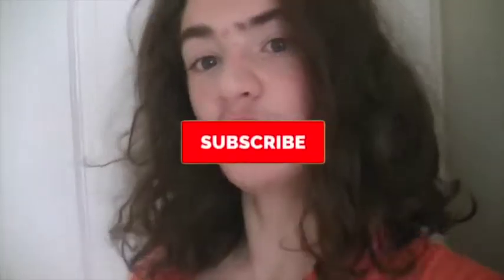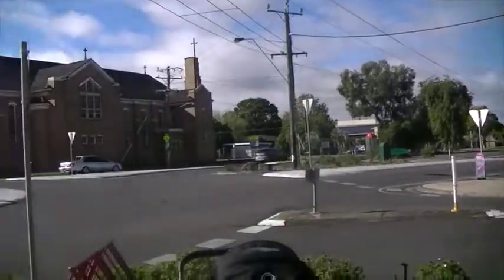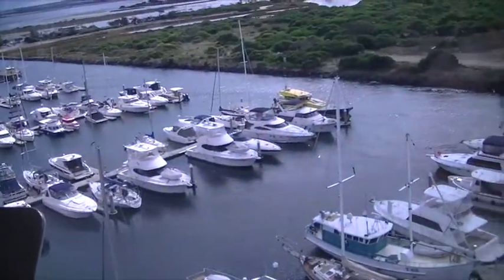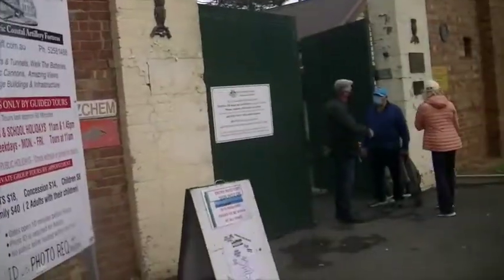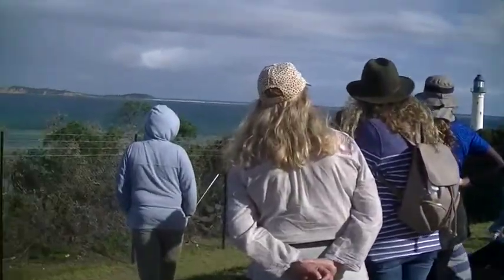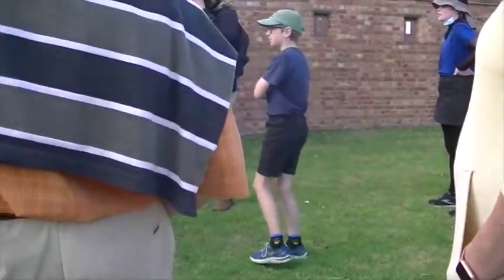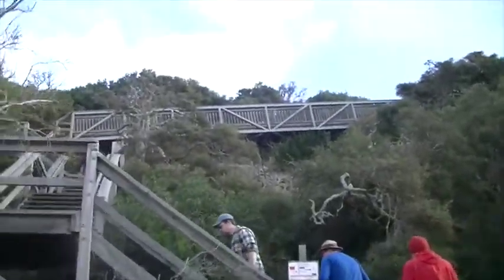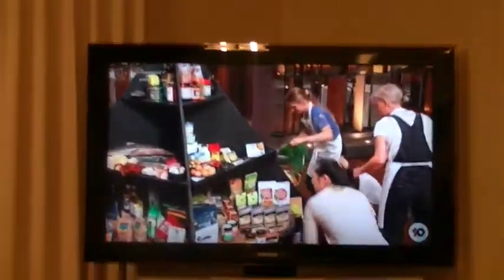Exploring Queenscliff - Vlog #54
Hey everyone, welcome to our final full day in Geelong. Today, we went on a little day trip and explored Queenscliff, including going to the Queenscliff Harbour and then doing a Queenscliff historical tour.

About me:
Hey everyone! My name is Mark. I am a 15 year old from Tasmania, Australia. I am doing YouTube as a hobby, posting once a week every Monday. The videos I make are fun lifestyle videos, including style, fitness, routines, hauls, vlogs & much much more! I hope you enjoy!